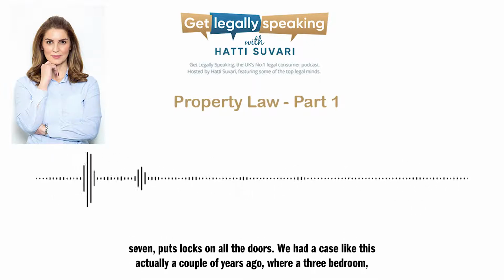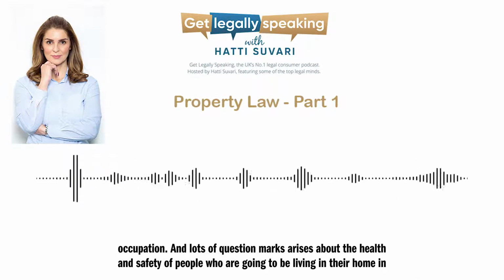Discussion on the legal side of being a tenant, including how to prevent a immediate eviction etc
Get Legally Speaking Podcast Episode

In this episode leading property Barrister David Sawtell and Hatti Suvari discuss the legal side of being a tenant, including how to prevent a immediate eviction, what to do if your landlord is not providing the basic repairs to a property that you are renting, and they also discuss buying a property with a partner and how to protect your interest in the property if your name is not on the mortgage, as well as touching on boundary disputes.

To listen to this episode on your preferred podcast app,